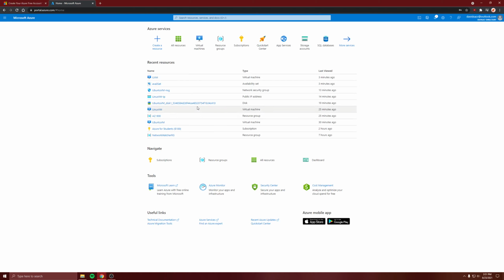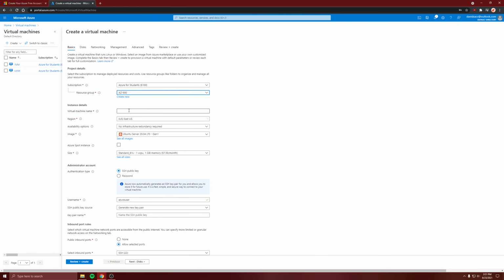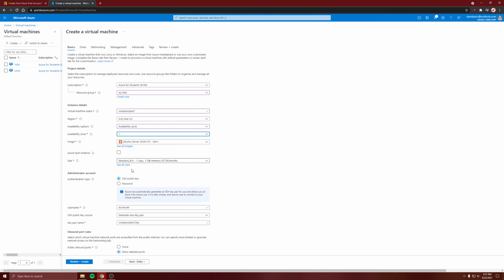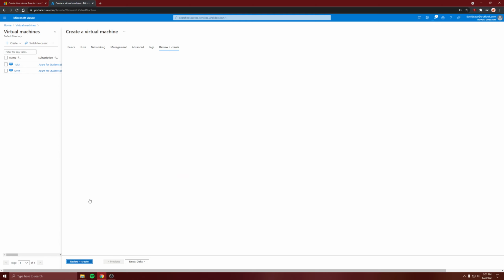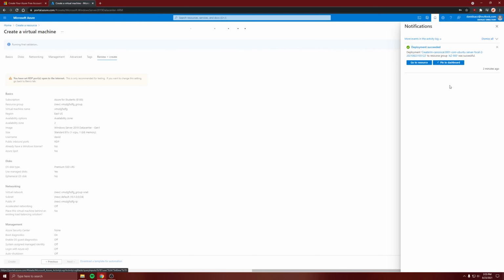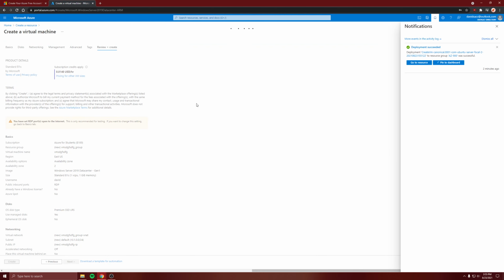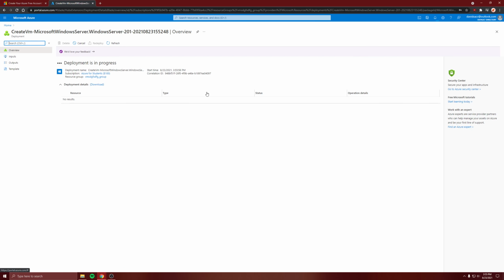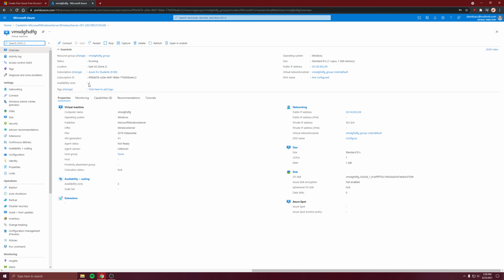Availability Zones for VMs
Portal: Create 2 or more VMs and when creating, in Basics assign them to different Availability Zones (Protects from a single datacenter failure; Does not protect against region failure)